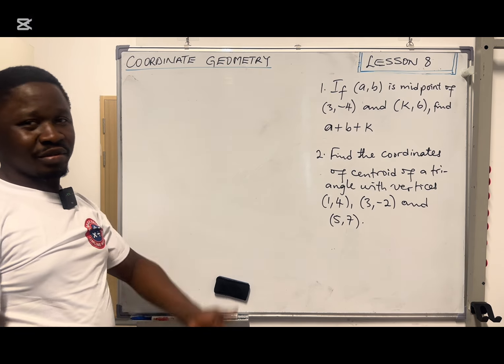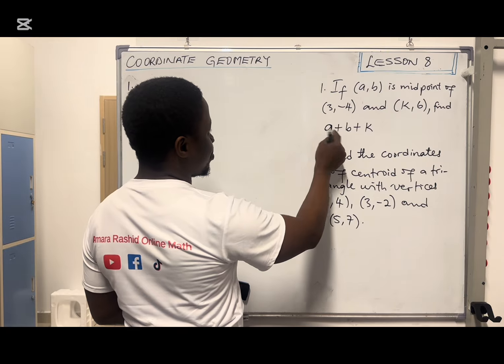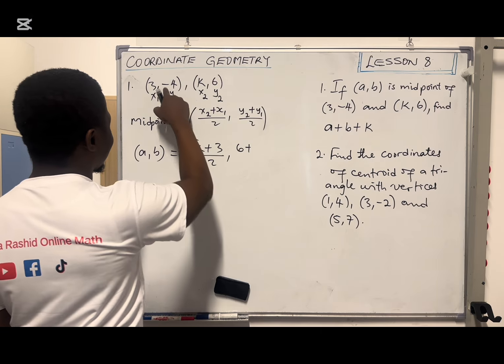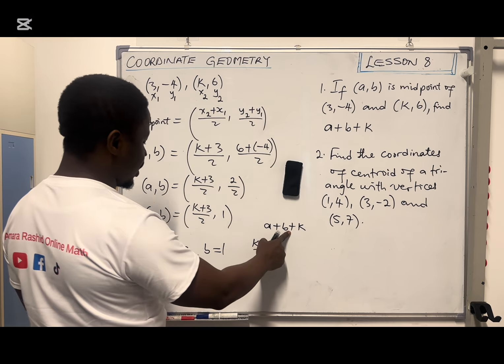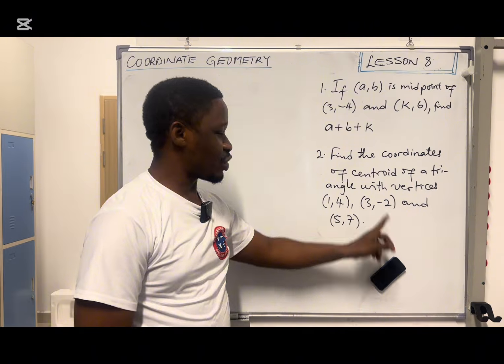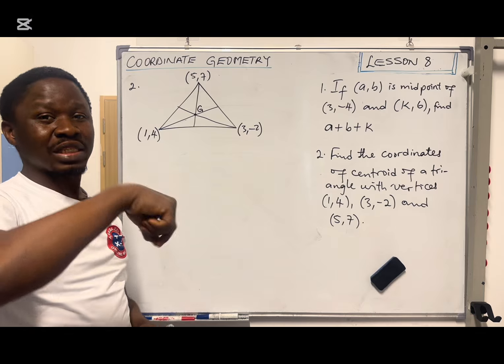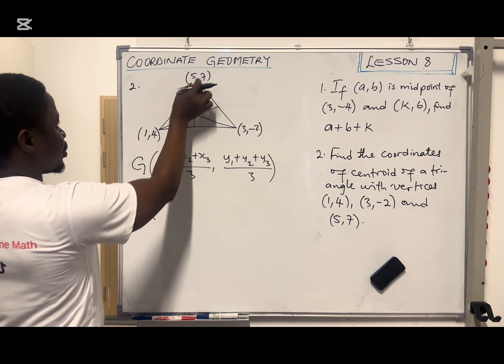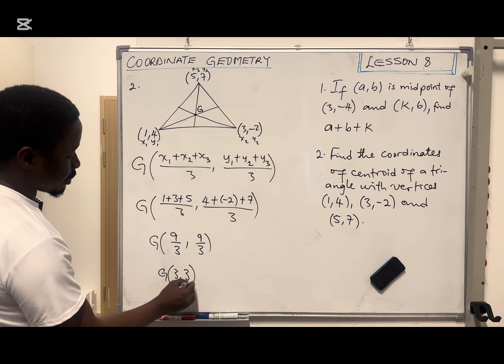Coordinates Geometry : Lesson 8 : Midpoint and centroid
Coordinates Geometry
Lesson 8
Midpoint and centroid